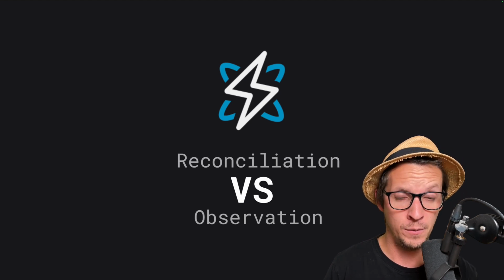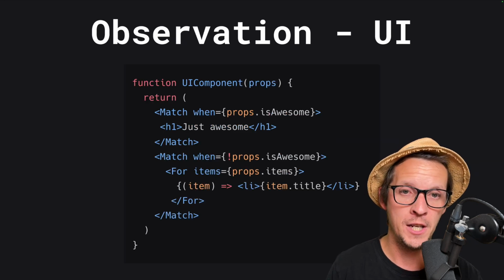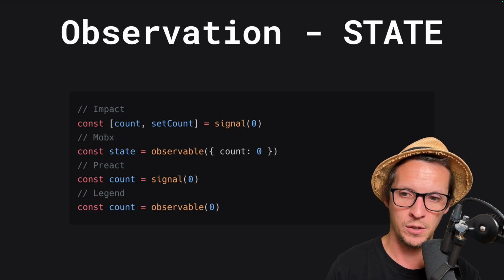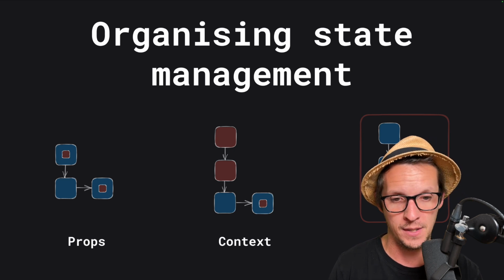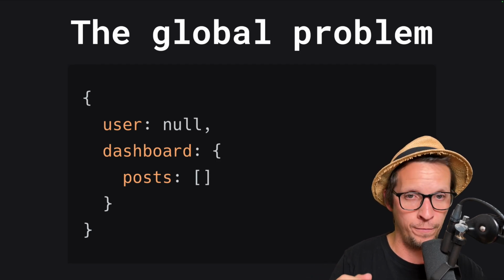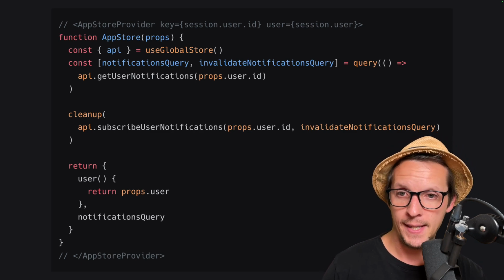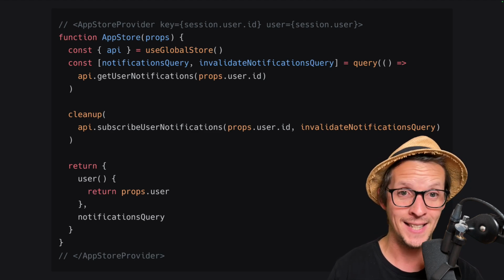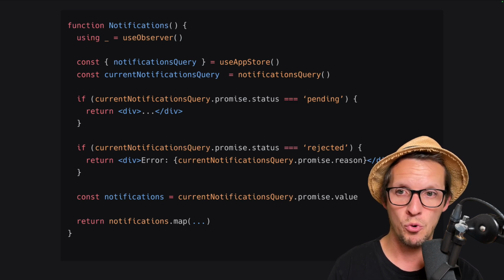Presentation: Impact - Reactive contexts for React (2nd preview)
Impact is a state management library that allows you to use any reactive primitive with contexts in React.

Please watch this preview presentation and give any feedback in the comments or as an issue on the repo